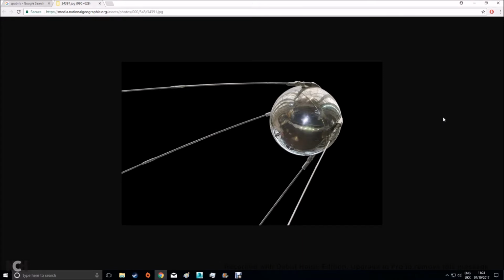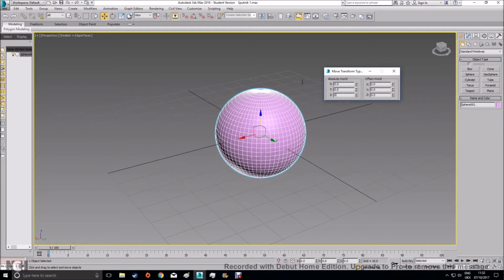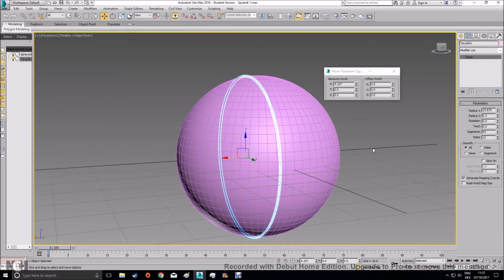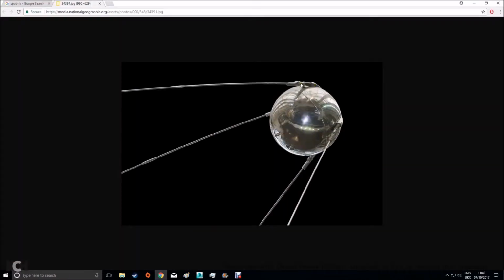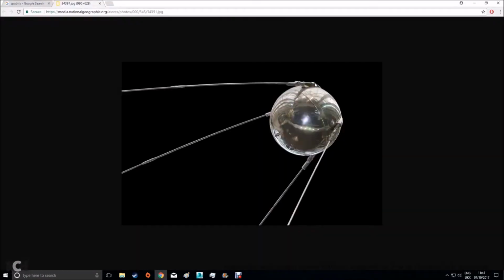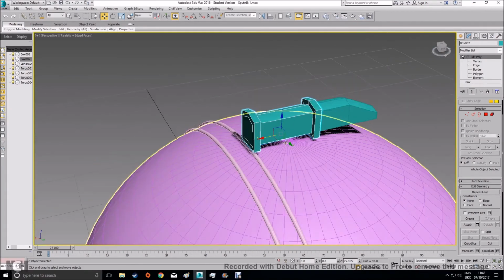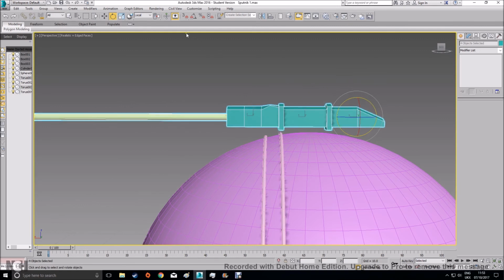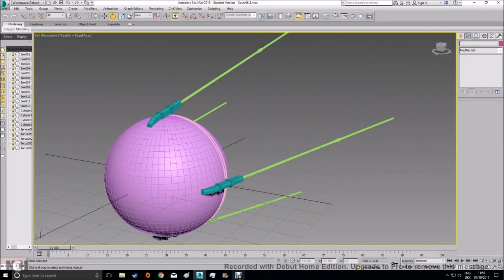Video 3 - Sputnik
Making of Sputnik - My answer to the starter activity from week 3 of the 3D modelling and animation unit.